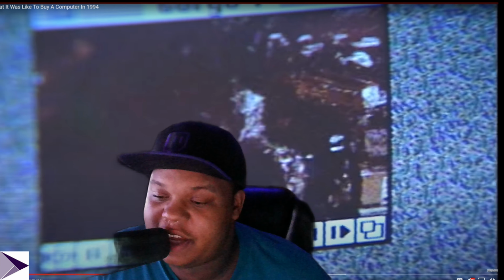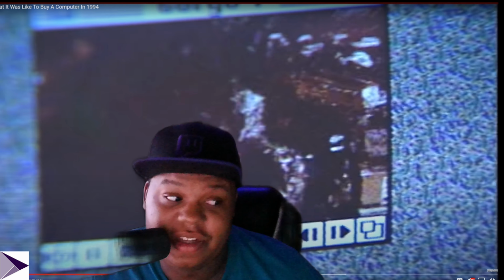What It Was Like To Buy A Computer In 1994-(Reaction)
Reacting to what it was like to buy a pc in 1994. Very cool to see the long way we have come as a people.